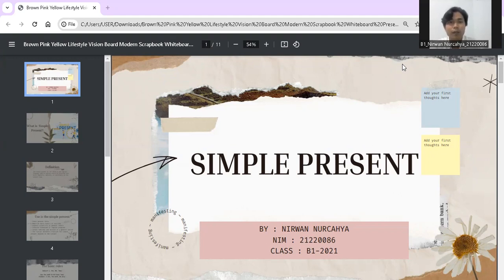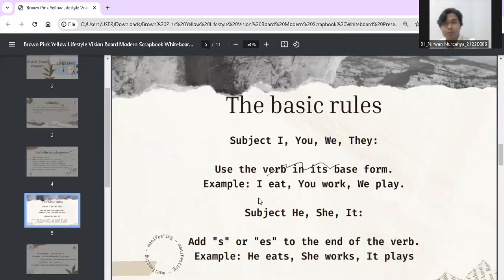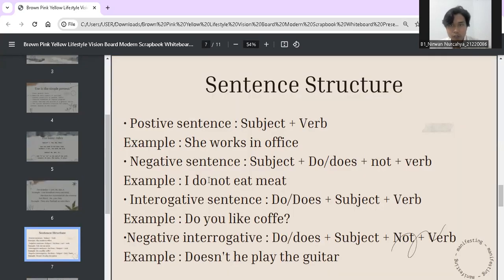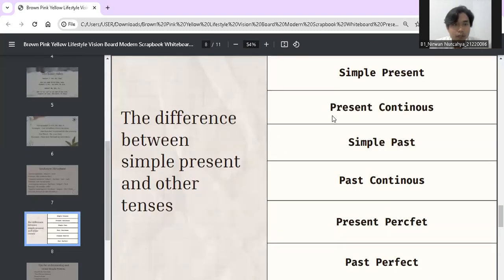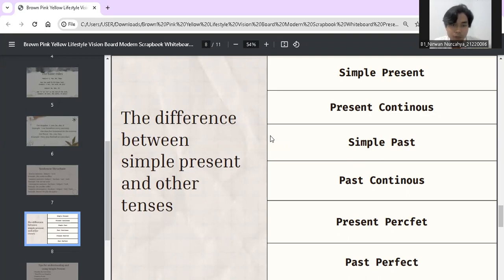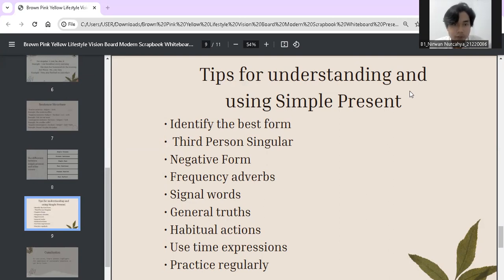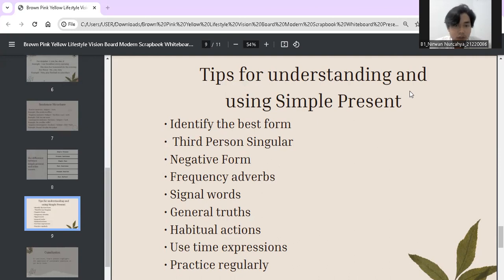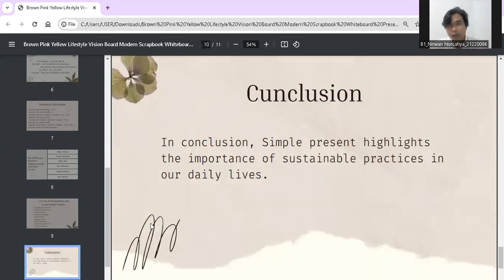ADVANCED STRUCTURE ( Simple Present)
Name : Nirwan Nurcahya
NIM : 21220086
Class : B1-2021

Submitted to fulfill an assignment on Advanced Structure at English Education Study Program of IKIP Siliwangi 2023